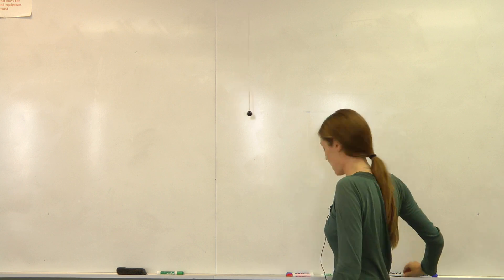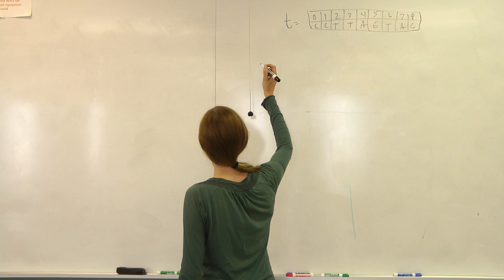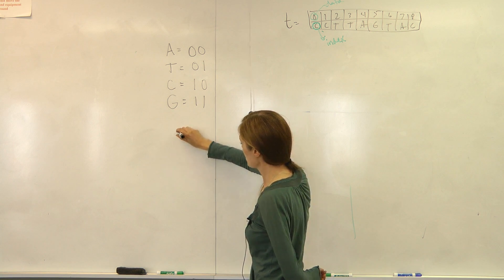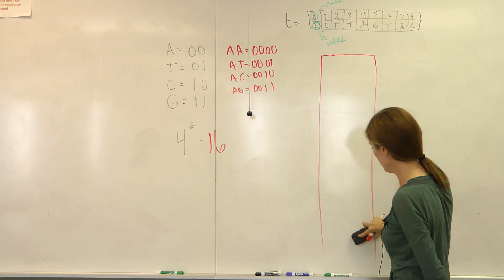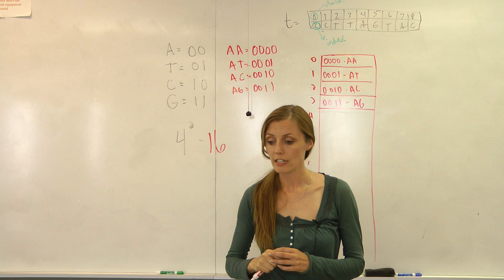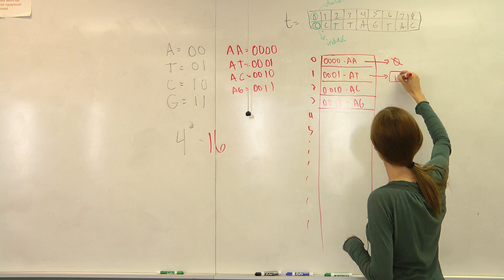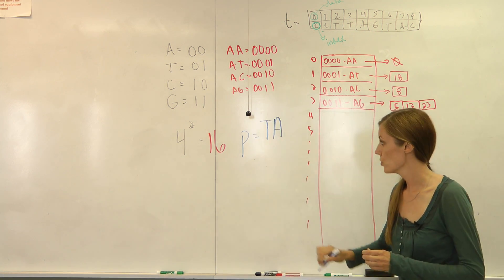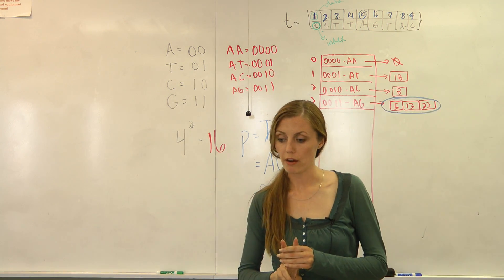Creating Hash Table of 2-mer Nucleotide Strings - HW8 - 1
Demonstration of how to create a simple hash table of 2-mers nucleotide strings.